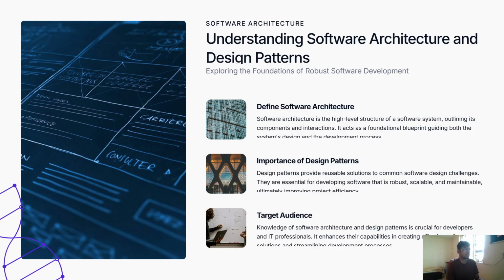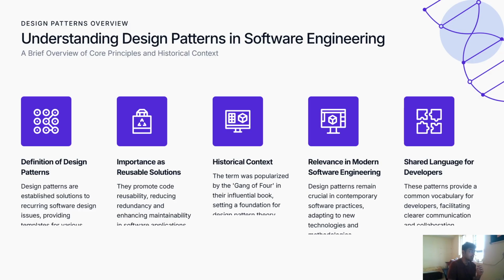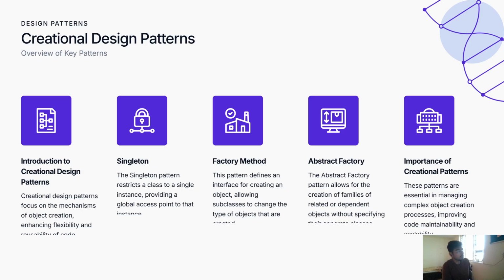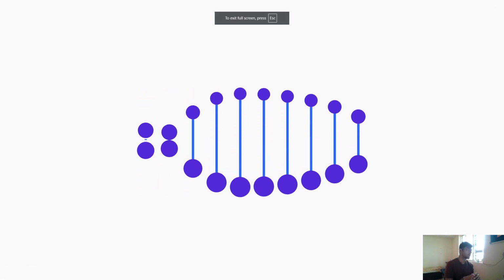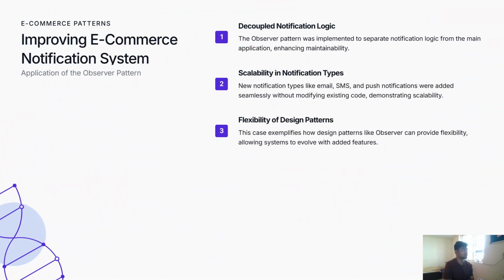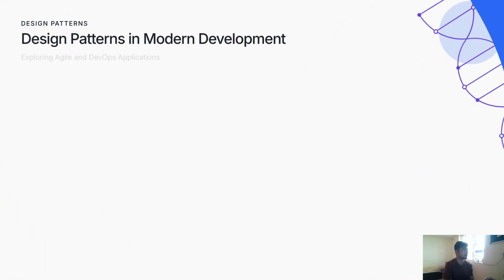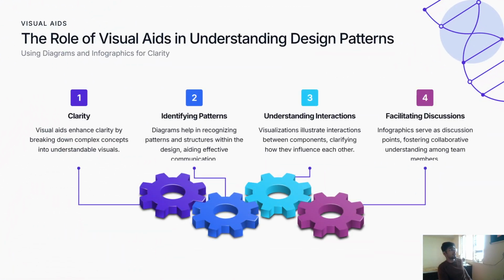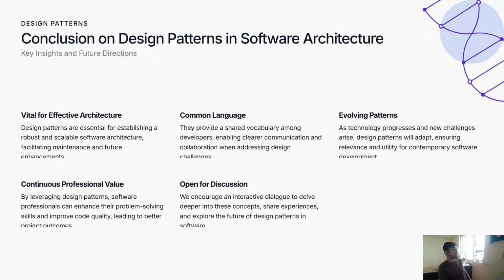1VE21IS003 || Exploring Software Architecture